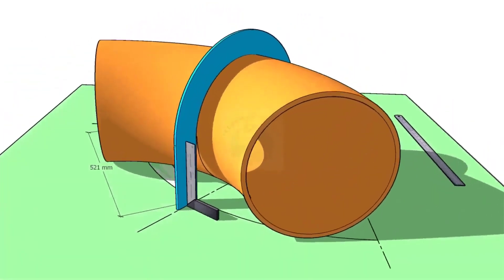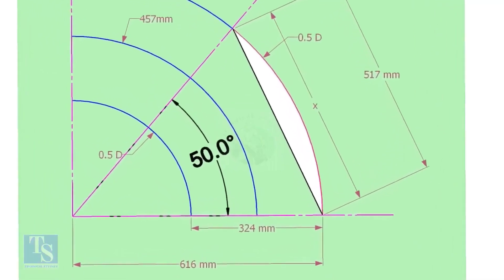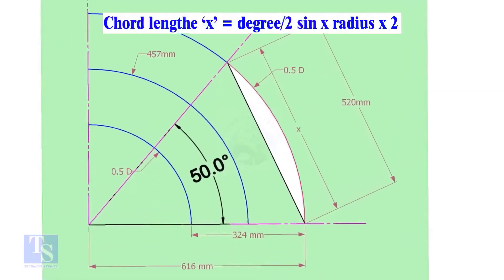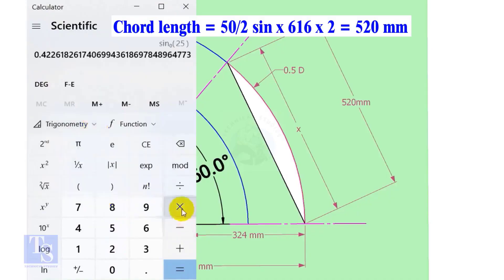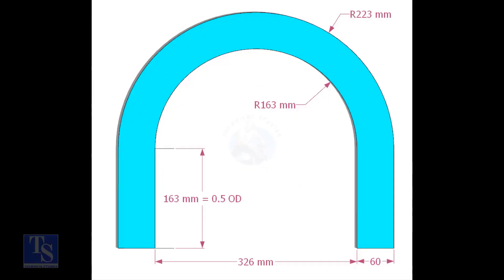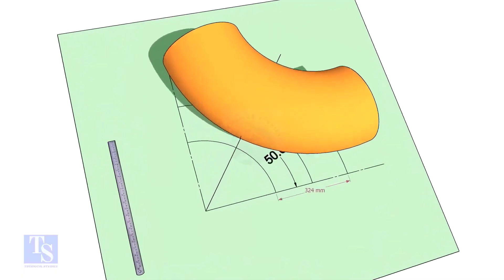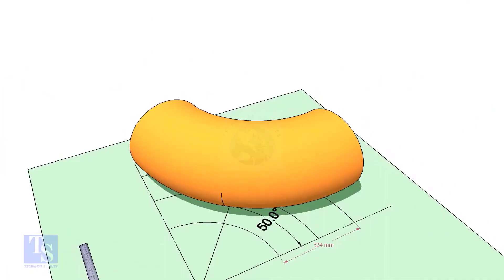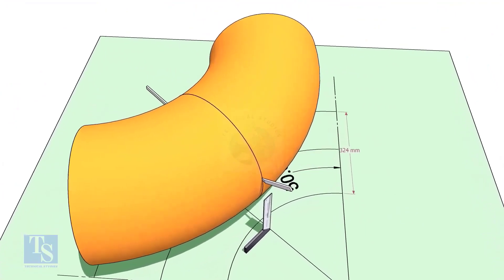How to cut an Elbow to any degree Simple method